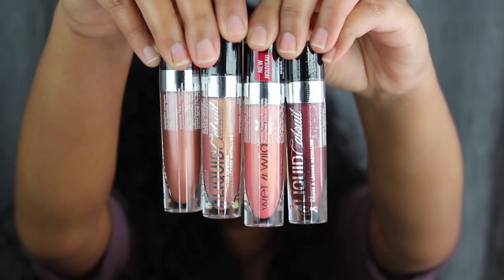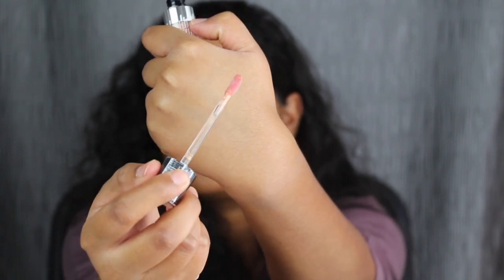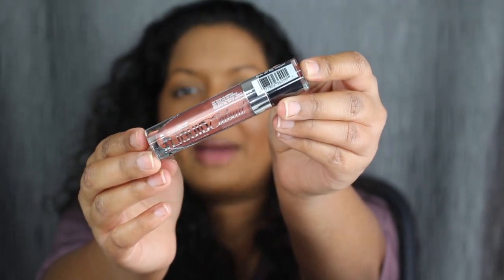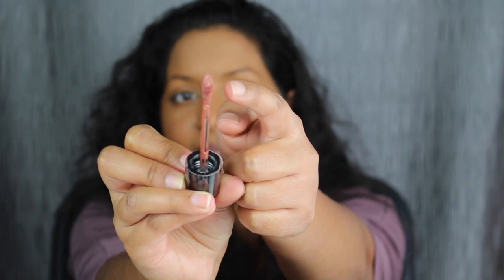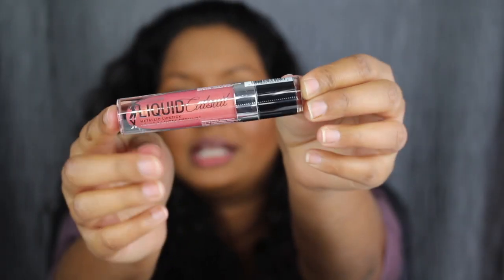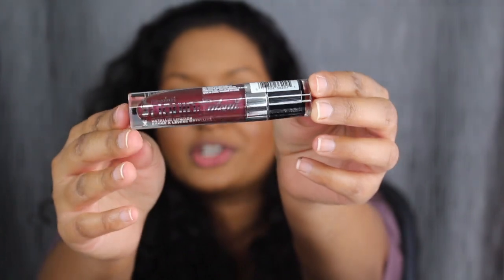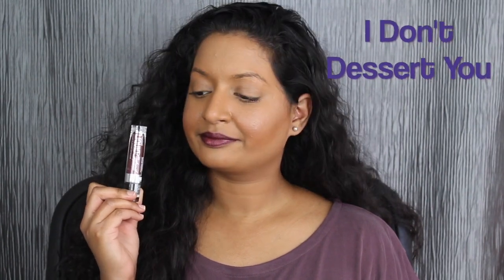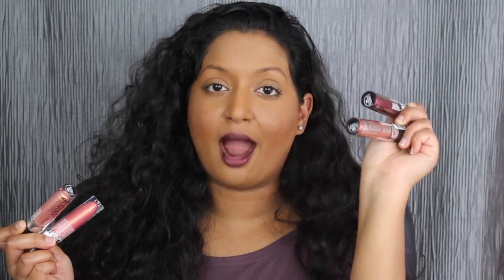Wet N Wild Megalast Liquid Catsuit Metallic Lipstick Review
I Don't Dessert You and Ride On My Copper are my two favorite shades. Satin Sheets and Bali in Love were too sheer, I will try to use these as lip toppers. These lipsticks dry down so quickly they are truly matte and last a pretty long time on the lips. These do not stain your lips either! I hope you all enjoyed this review on the Wet N Wild Megalast Liquid Catsuit Metallic Lipsticks. Have you tried these Metallic Lipsticks from Wet N Wild??

xoxo Candace

Products Mentioned:

WET N WILD Megalast Liquid Catsuit Metallic Lipsticks -